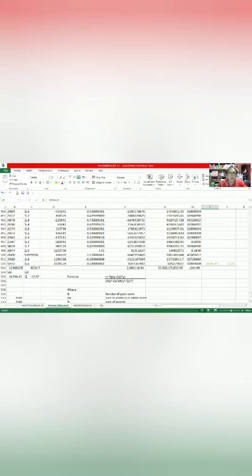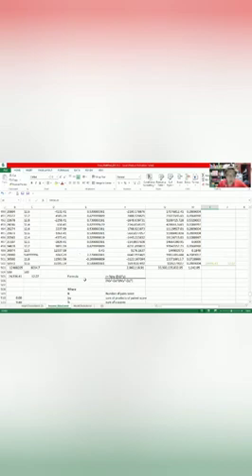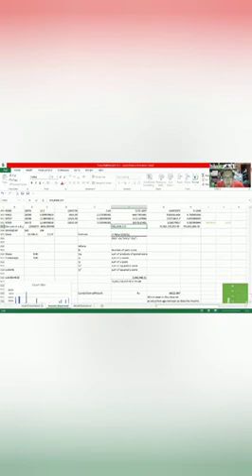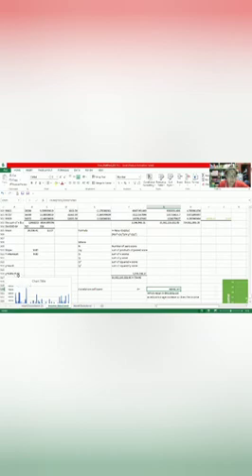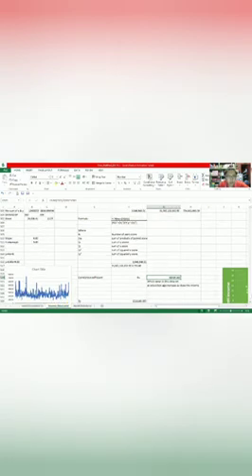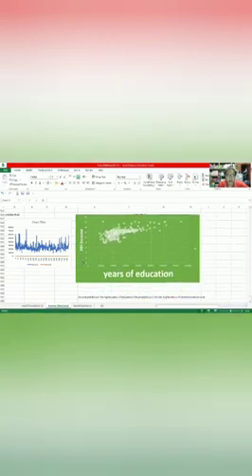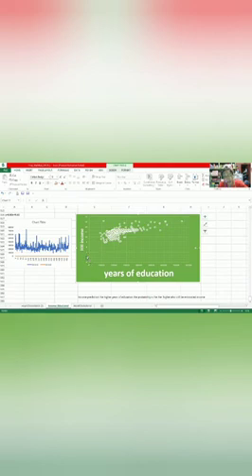Yu, Adrian Vincent M. BSN-1-O Final requirements Pandematmod